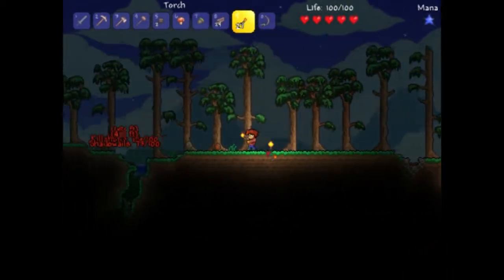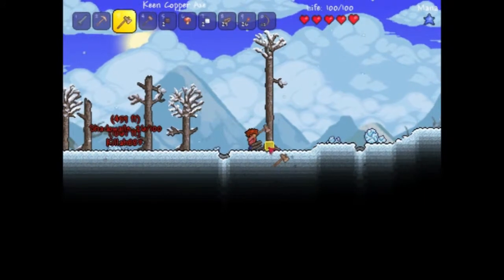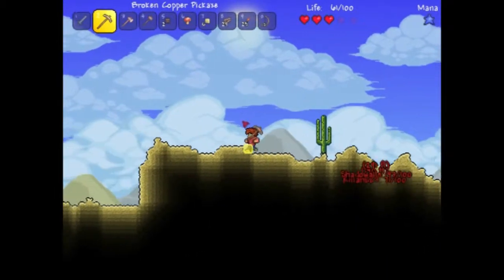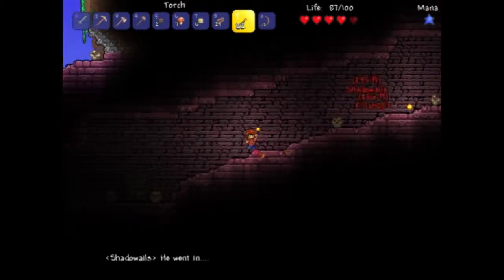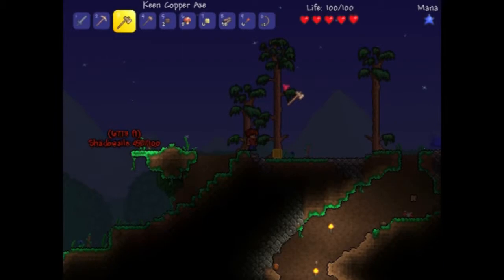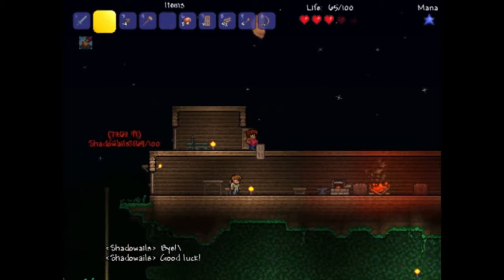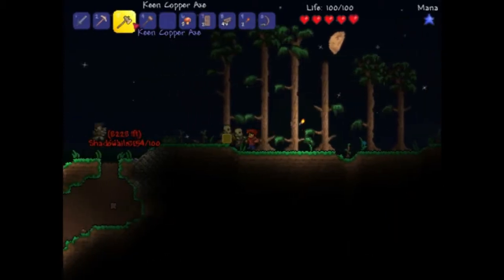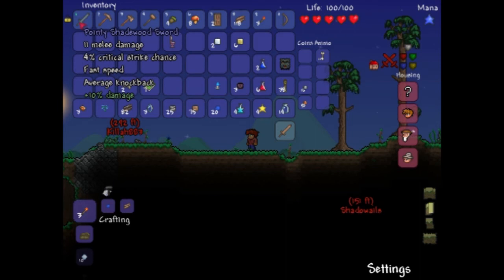Terraria e2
Song in animation by Twitch.
Animation made my me.

sory for the shaking and sory for the no good discription. its been to long since ive had the next two weeks of videos editted and cnat remember mutch of them. but enjoy

Have a YouTube channel and want to get more subs?